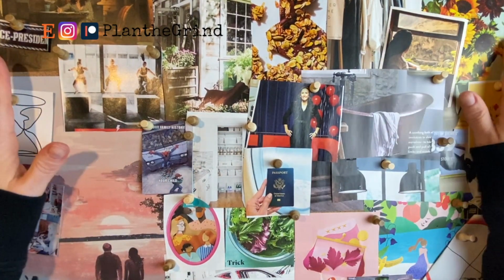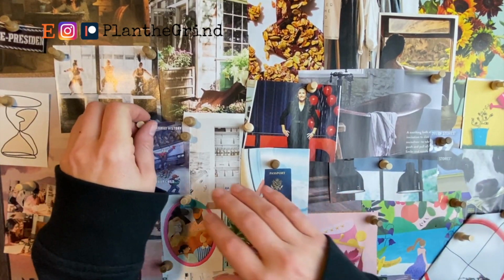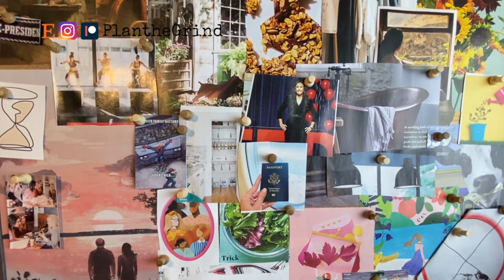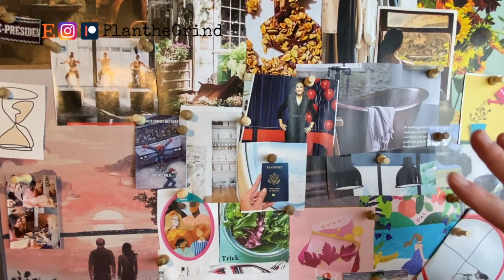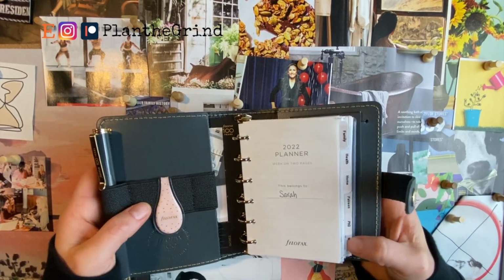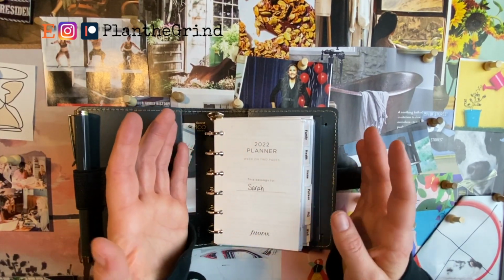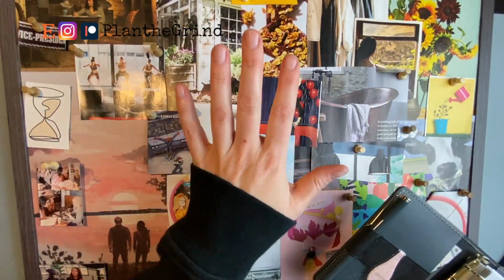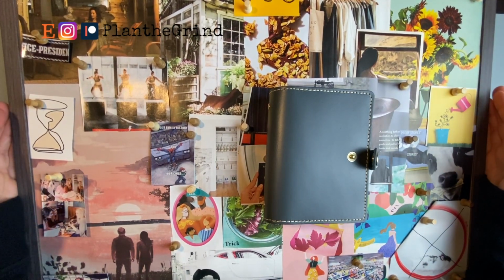How to Use a Vision Board so it Actually works for 2022 | Functional Project Planning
How to Use a Vision Board so it Actually works for 2022 | Functional Project Planning. In this video I am taking my 2022 vision board and creating functional project for my 2022 realistic goal setting.

Take Care!
Sarah

Sticky Notes: